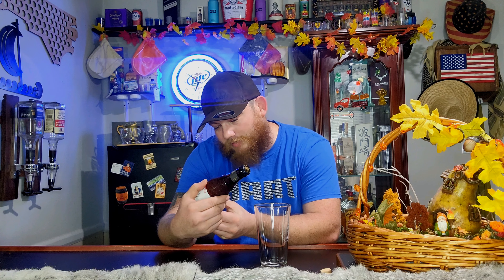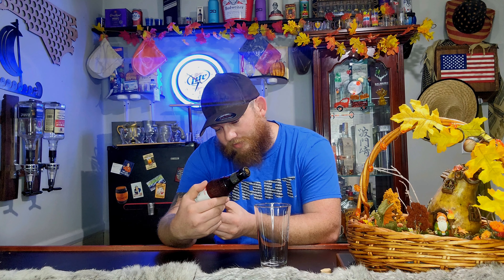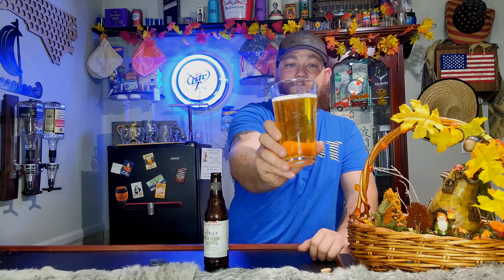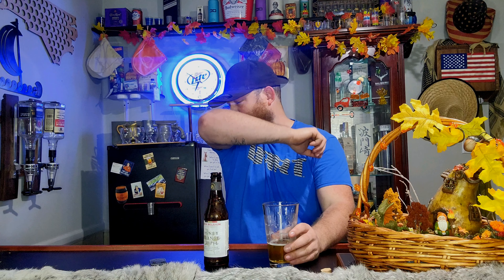Honey Orange Tripel Belgian Style Ale Review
Yall Dont Wanna Miss This!!!